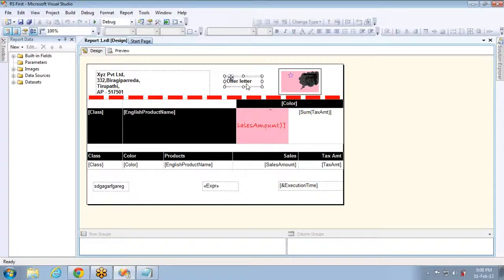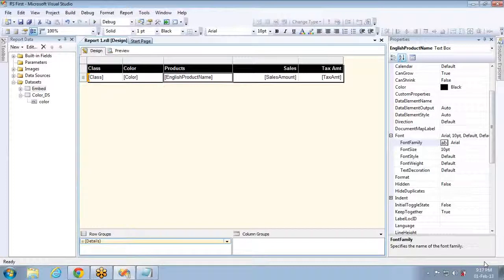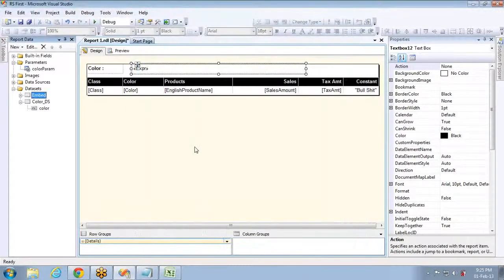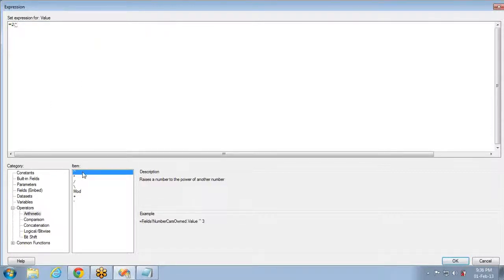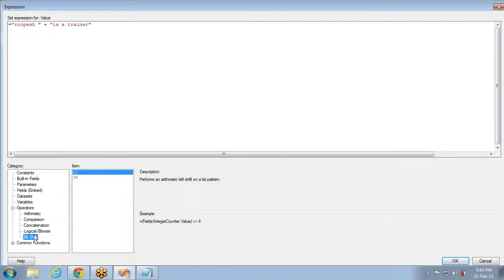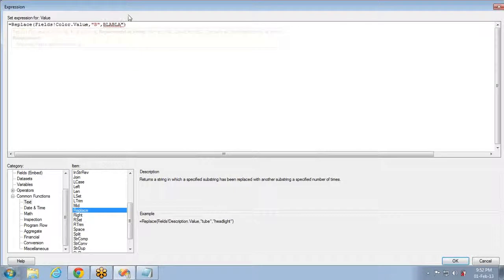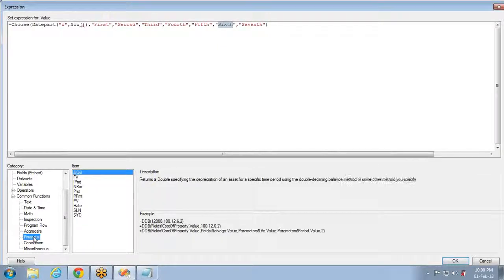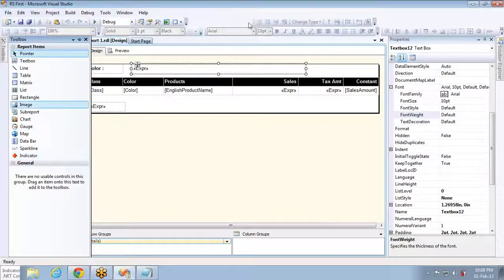MSBI Training Part 39